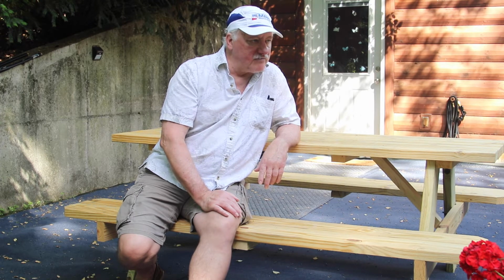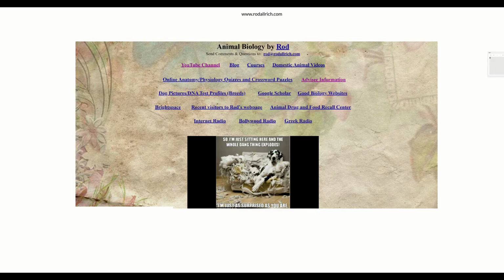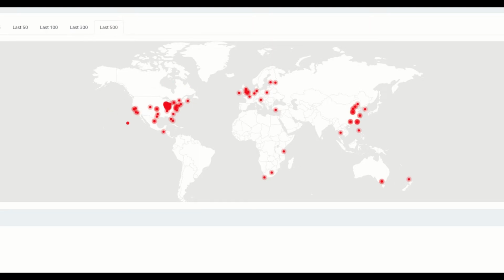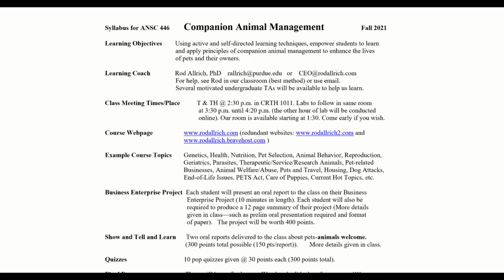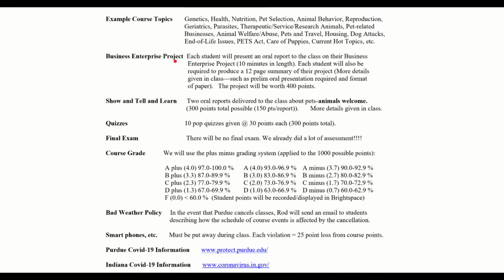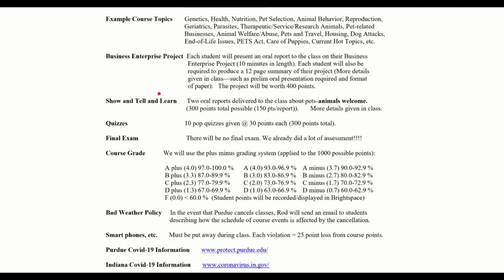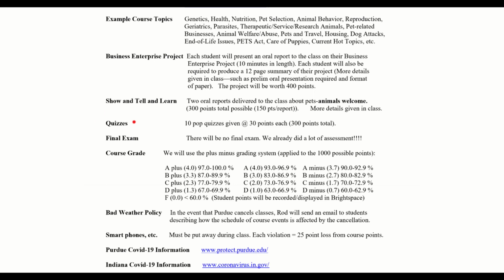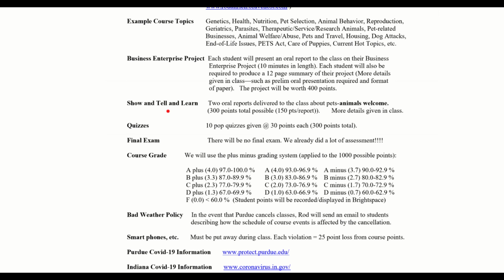Intro to Companion Animal Management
What the course involves. How to glean points/assignments.